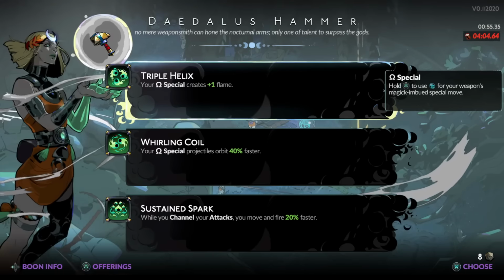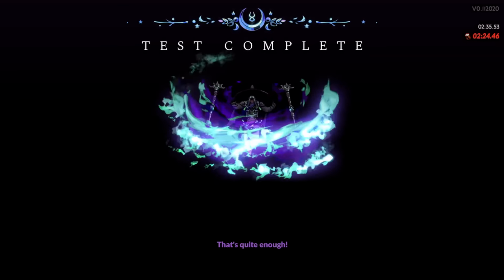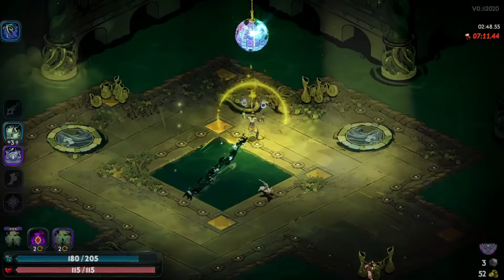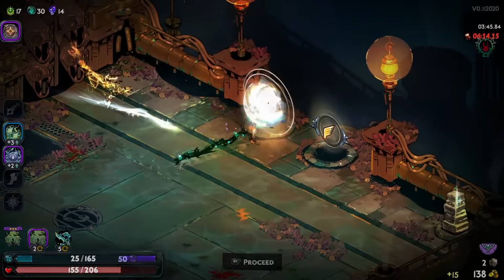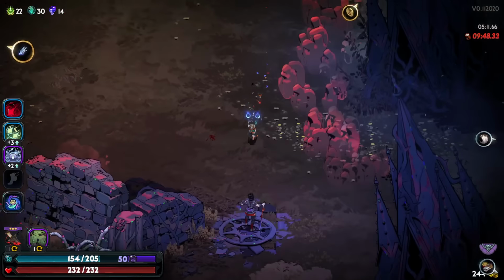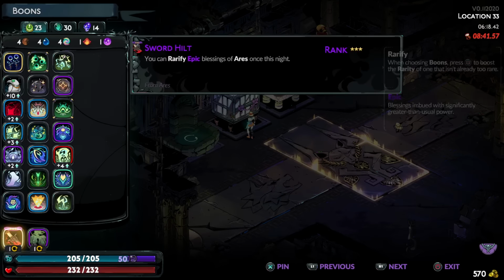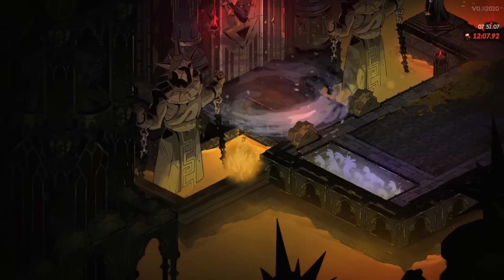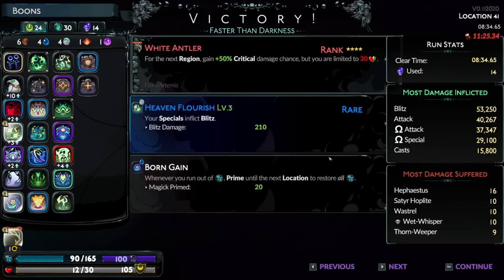The most consistent way to destroy this game. | Hades 2 Warsong Update